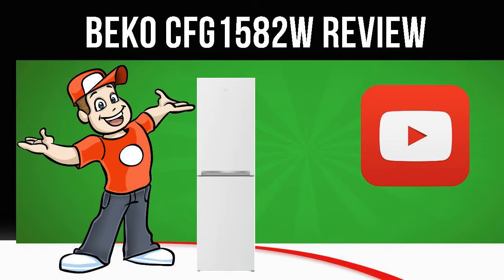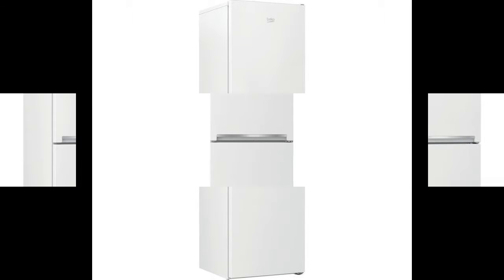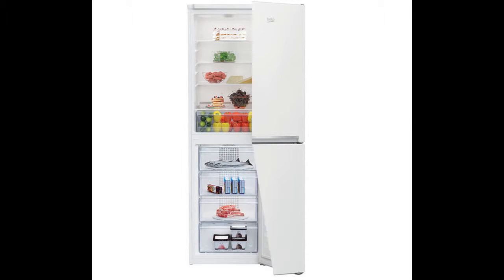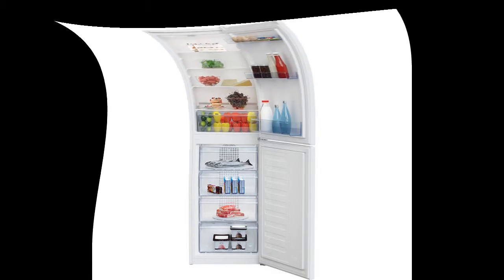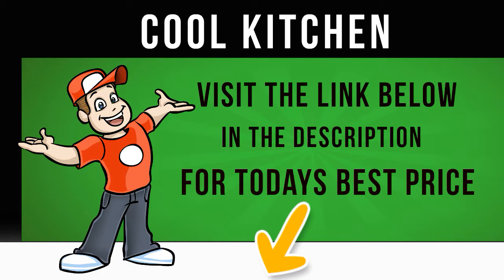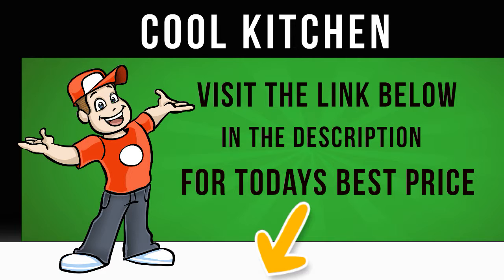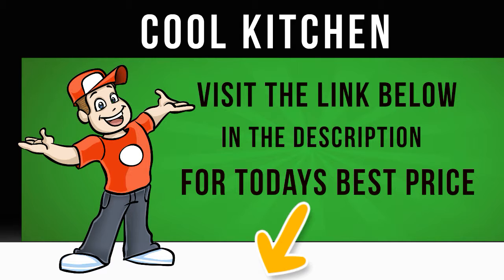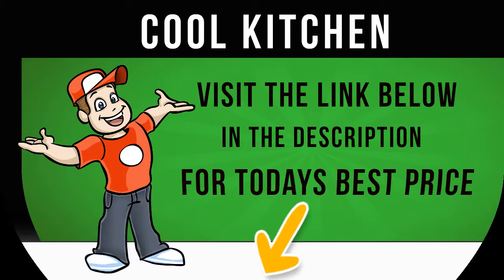Beko CFG1582W - Fridge Freezer - CFG1582W Review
Top features: Frost free design ensures an efficient performance Plenty of storage space for your chilled and frozen goods Reversible doors make it convenient when space is restricted

Frost free design ensures an efficient performance The CFG1582W features a frost free freezer, meaning that you don't need to spend time manually defrosting it.

This also has the benefit of preserving the available the storage space by restricting ice from building up.

With an A+ energy rating, you can use the appliance with confidence as it helps to save you money on your household bills.

Plenty of storage space A large 263 litre capacity makes it simple to store your chilled and frozen goods.

The CFG1582W includes an ice bank tray for making and storing ice cubes, a large salad crisper for keeping your fruit and vegetables fresh and full width commodity racks to optimise the available space.

To help preserve your food for longer, the appliance features an antibacterial door seal to prevent bacteria from entering the fridge.

Reversible doors make it convenient when space is restricted You can easily install the CFG1582W wherever is most convenient to you.

Its reversible doors make it possible to place it where you need it most, allowing the door to open in your preferred direction.

Beko's Freezer Guard technology uses an electronic temperature control system ensuring the freezer carries on working even when ambient temperatures plummet as low as 15 degrees celcius.

Read the latest reviews and get the best price for the Beko CFG1582W today.